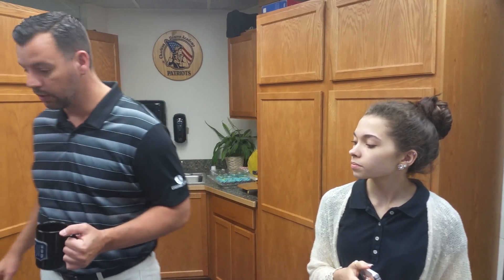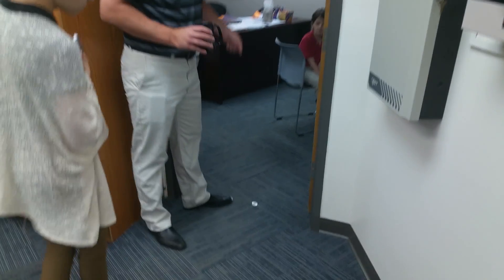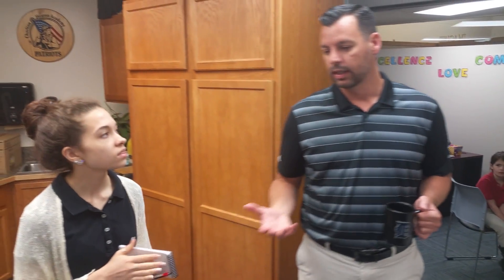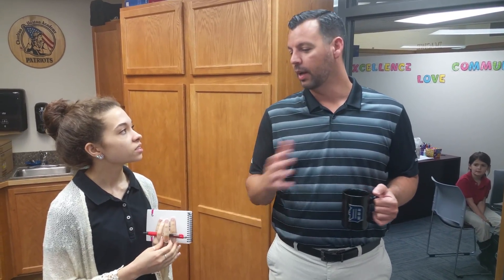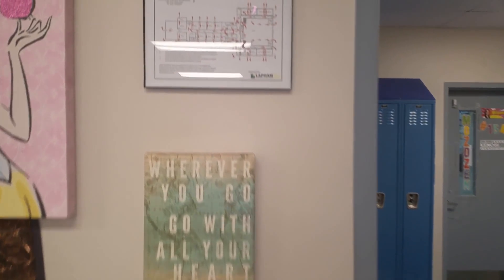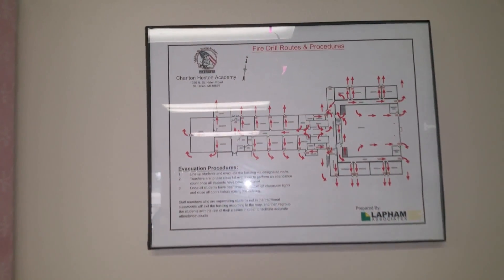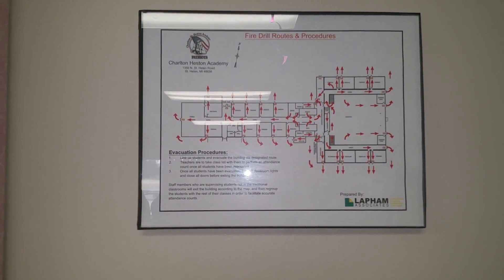Patriot Time Live April 13, 2017 Fire Drill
Join us as we take you through a state required fire drill exercise.